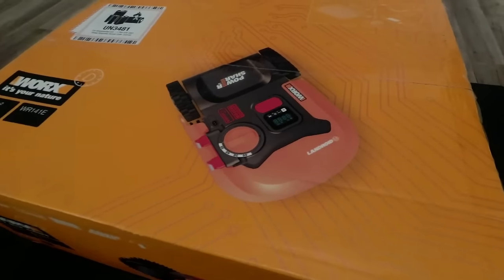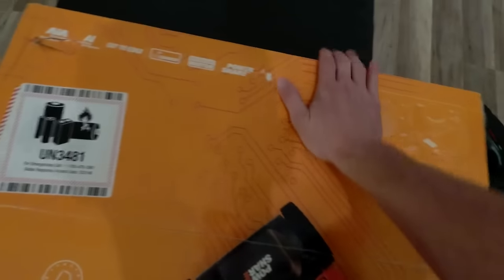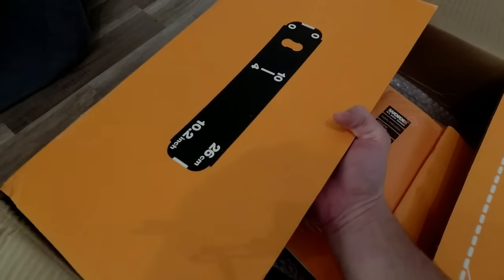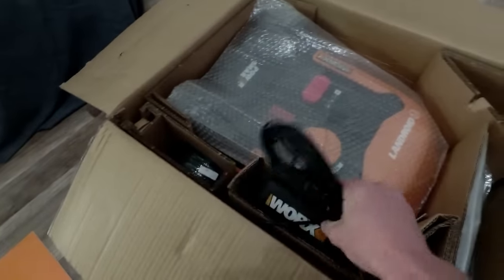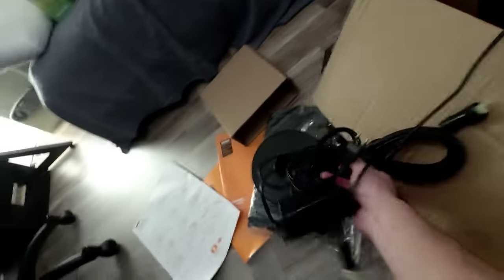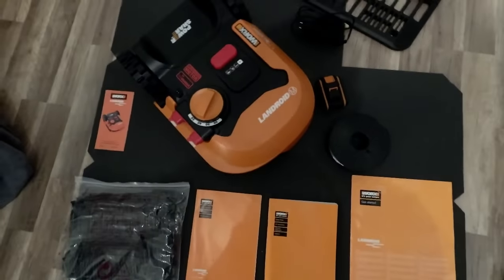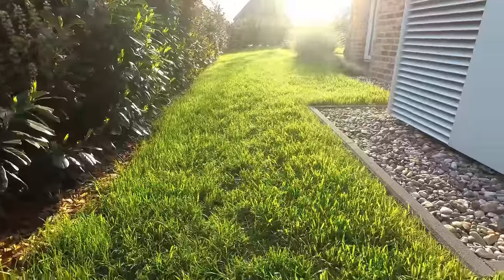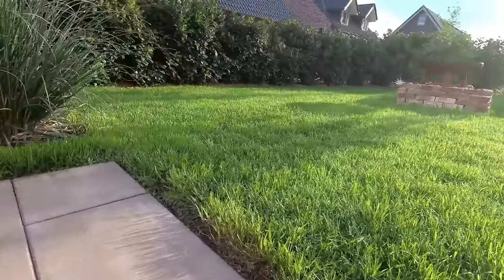WORX LANDROID M WR141E - [UNBOXING, SET UP & TEST]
Hey Guys,

i had a lot of fun making this video. This is for any homeowners who are thinking about getting a robotic lawn mower. Its an unboxing, set up and test of the Worx Landroid WR141E.
I think Ill come up with another video in three months or so and let you know how this thing is performing.

CtP